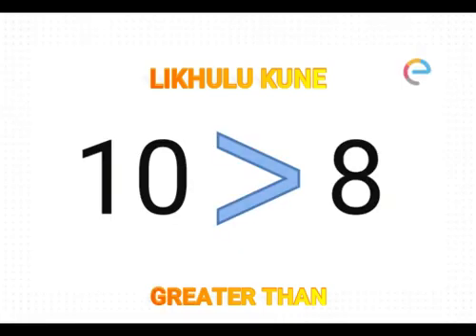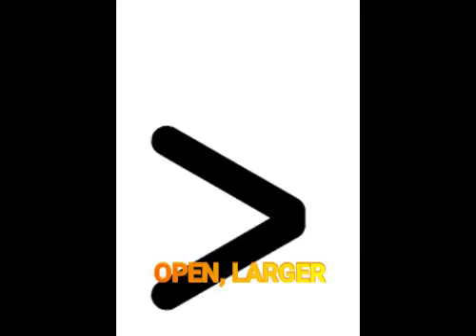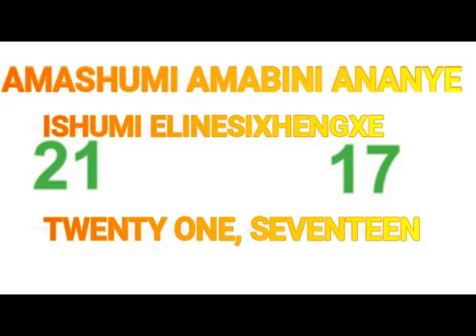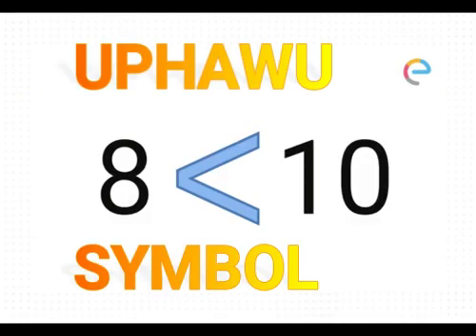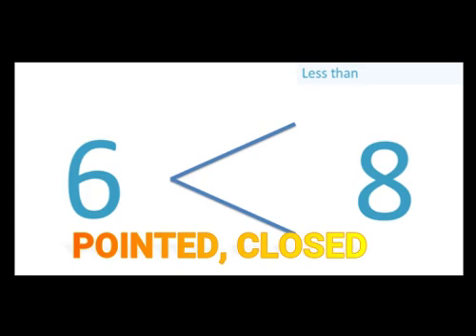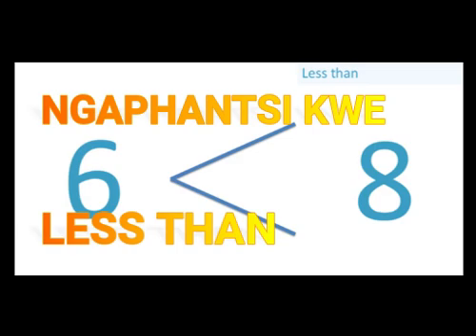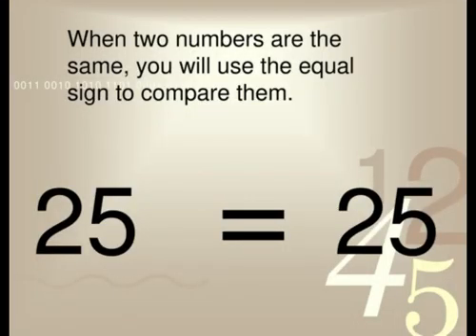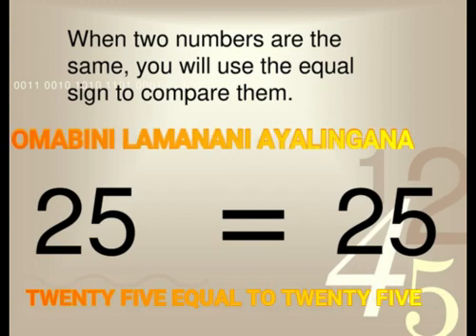MATHS SYMBOLS IIMPAWU ZEZIBALO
THIS IS AN EDUCATIONAL VIDEO ABOUT MATHS SYMBOLS / IIMPAWU ZEZIBALO IN ISIXHOSA LANGUAGE. THIS IS THE SIXTH VIDEO IN THIS SERIES.